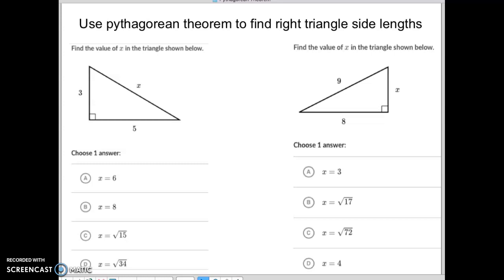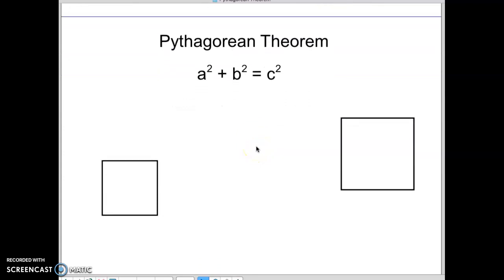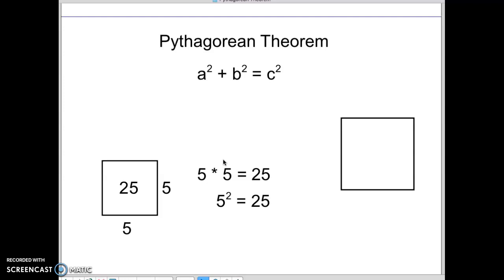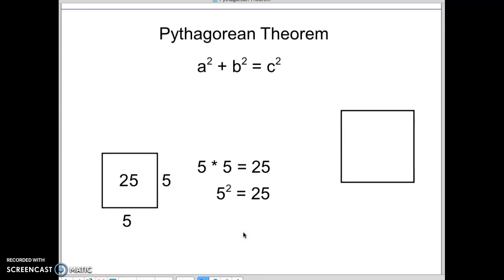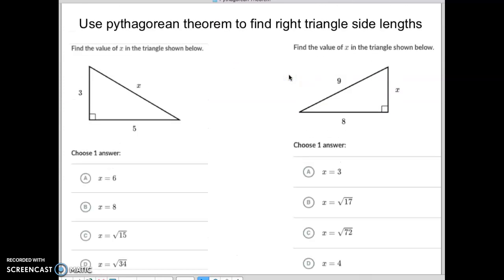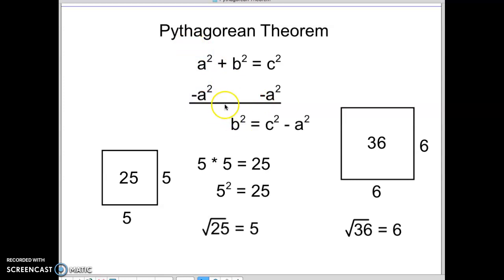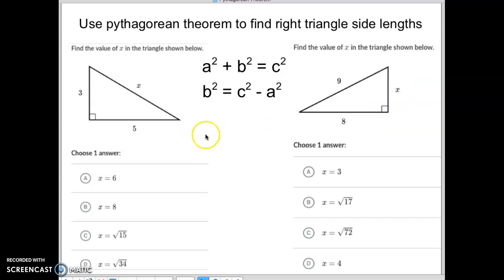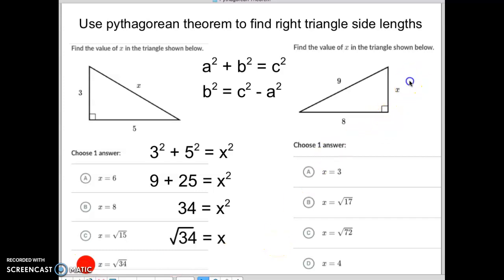Using pythagorean theorem to find right triangle side lengths